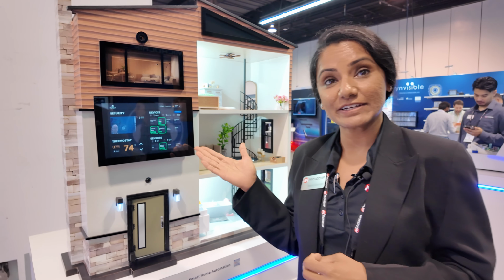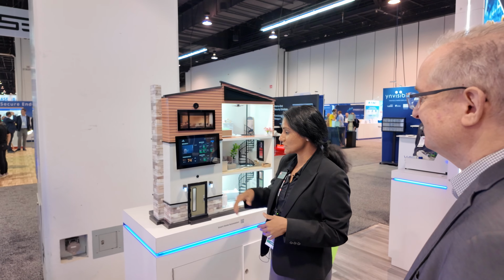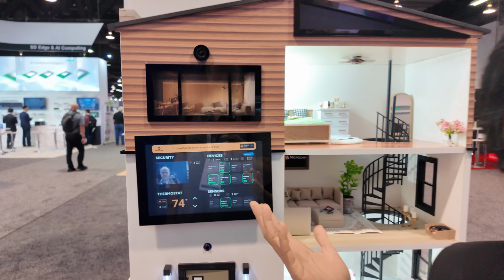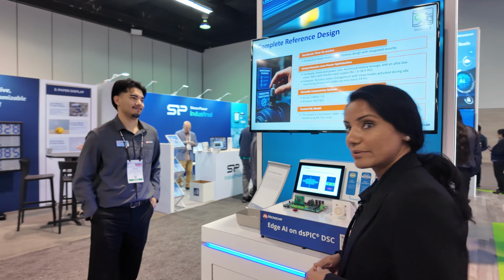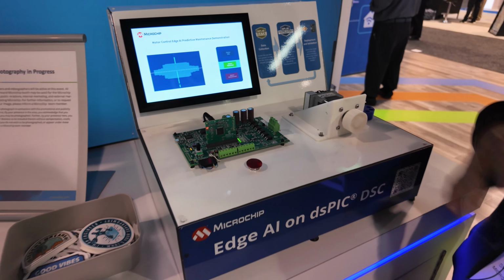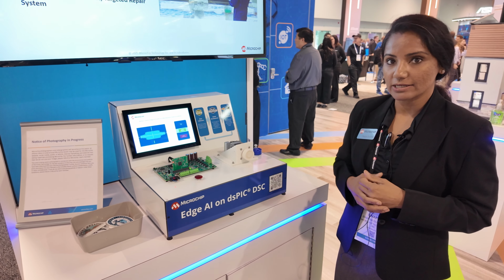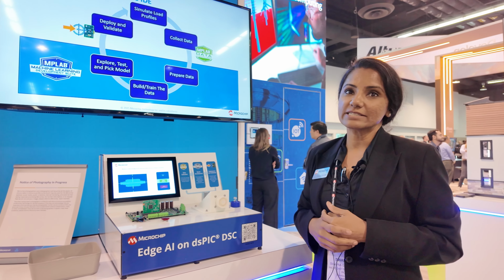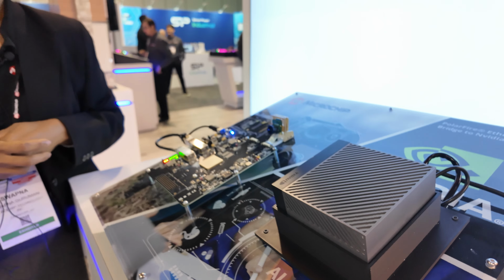Microchip Edge AI, smart home, predictive maintenance, PolarFire FPGA vision, SAMA7G54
Microchip’s new Edge AI business unit brings together a broad portfolio of 16-bit dsPIC33 Digital Signal Controllers, 32-bit Arm-based microcontrollers and microprocessors, and low-power PolarFire FPGAs into a coherent edge machine learning stack. The goal is to let designers deploy sensor analytics, computer vision and predictive maintenance workloads directly on small embedded targets instead of depending on the cloud, while still integrating with existing industrial networks and management platforms.

In the smart home demo, an 11-inch HMI is driven by a SAMA7 Cortex-A7 MPU running up to 1 GHz, which is well suited for Linux-based GUIs, graphics acceleration and camera input. The system controls lights and fans, aggregates door and environmental sensors and runs a fully local face-recognition pipeline based on the open-source SCRFD detector and a Facenet-style embedding model, so authorized users can be recognized at the door without streaming frames to the cloud. The same platform can host keyword spotting, IMU-based activity recognition and other edge ML workloads using the same Cortex-A7 compute budget and camera or sensor interfaces.

For industrial users, Microchip highlights predictive maintenance on a 16-bit dsPIC33 DSC motor-control board with swappable DIM controller modules. Engineers can log current, RPM and vibration data via MPLAB Data Visualizer and then use the MPLAB Machine Learning Development Suite to train anomaly detectors or regression models that run entirely on the DSC in real time. A complementary retrofit reference design uses accelerometers, a MEMS microphone and a temperature sensor, along with a custom low-power power-management subsystem, to turn existing motors and machines into monitored assets without redesigning the drive electronics.

Both approaches emphasize an edge-first architecture where inference runs locally and connectivity is used mainly for configuration, fleet monitoring and model lifecycle management. Wired Ethernet networks of microcontroller nodes can coexist with Wi-Fi based connectivity to a cloud partner platform such as aet IoT, so operators see consolidated dashboards while devices continue to make millisecond-level decisions at the edge. This balance between local autonomy and cloud coordination is key to scaling condition-based maintenance in factories without over-provisioning bandwidth or compute in the data center.

On the vision side, a PolarFire-class FPGA demo runs face recognition and pose estimation over multiple CSI camera streams, with the option to offload further processing to an attached NVIDIA accelerator when workloads grow. Microchip has been positioning PolarFire FPGAs as low-power, deterministic fabrics for edge AI and has even introduced an Ethernet Sensor Bridge that feeds multi-protocol sensor data into NVIDIA Holoscan and Jetson platforms for real-time robotics and medical imaging workloads. ([microchip.com][4]) This interview, filmed at Embedded World North America 2025 in Anaheim, captures how those FPGA capabilities, dsPIC33 DSCs and SAMA7 MPUs are being combined into a practical edge ML roadmap spanning smart home, factory and embedded vision system.

I'm publishing about 90+ videos from Embedded World North America 2025, I upload about 4 videos per day at 5AM/11AM/5PM/11PM CET/EST. for Early Access to all 90 videos (once they're all queued in next few days) Check out all my Embedded World North America videos in my Embedded World playlist